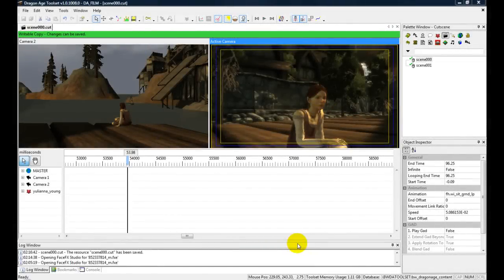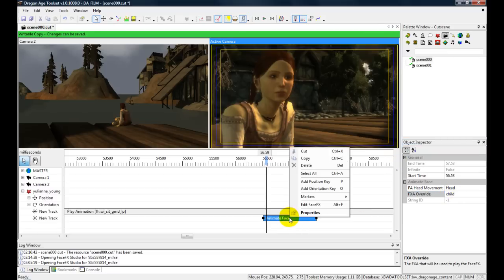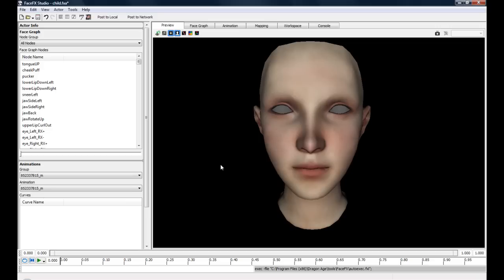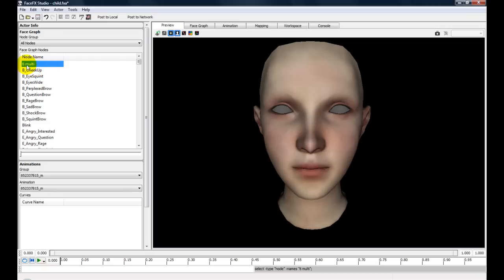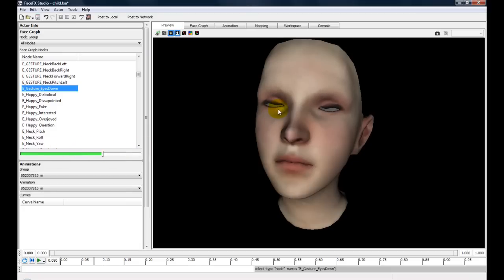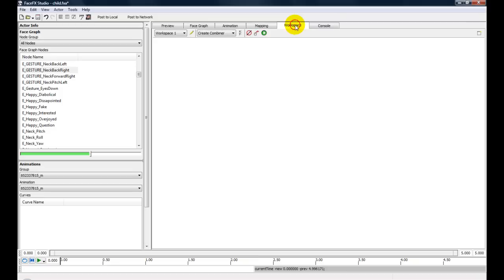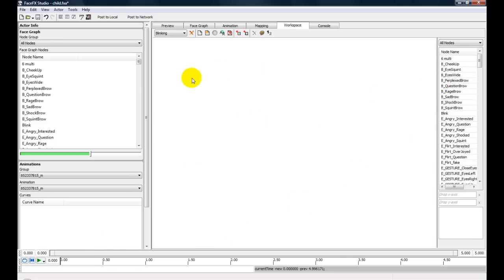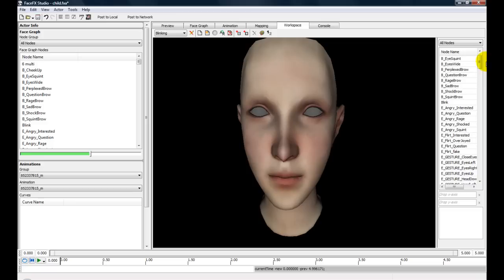Face FX Studio - Tutorial 01 - User Interface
In this tutorial we cover the basics of using Face FX Studio in conjunction with the Dragon Age Toolset.